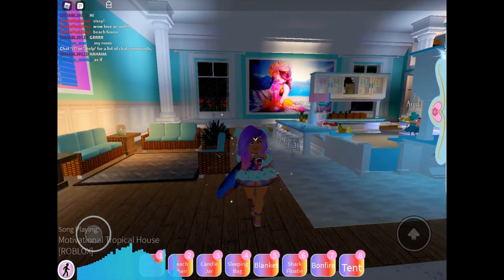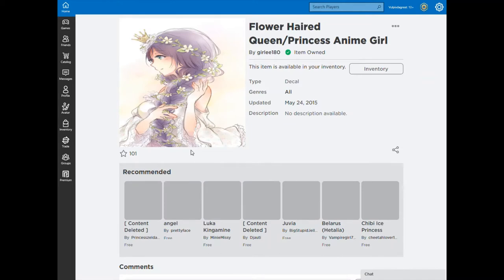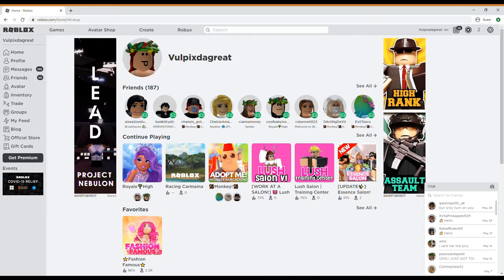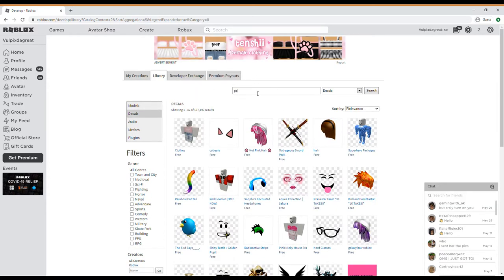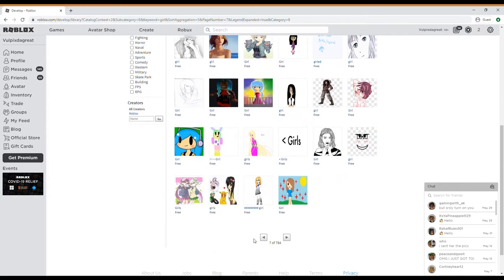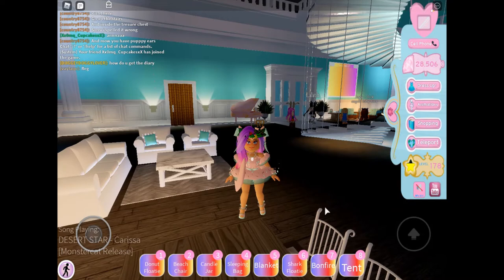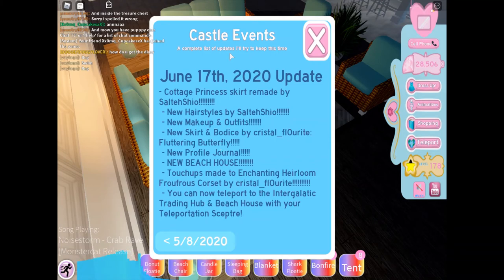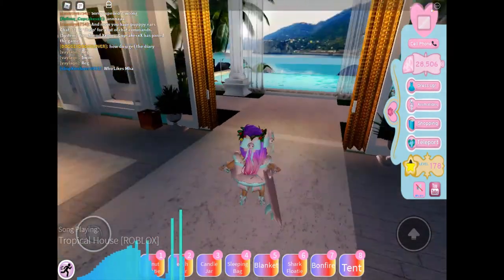HOW TO CUSTOMIZE PROFILE PICTURES IN RH NEW JOURNAL!!!